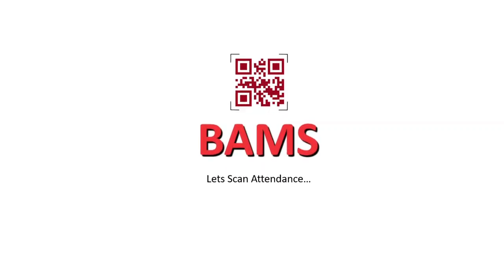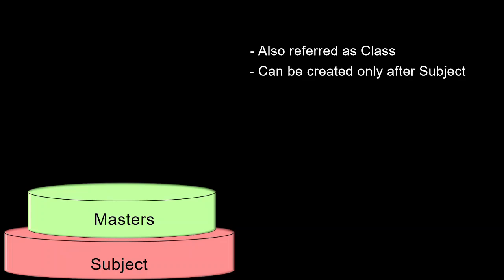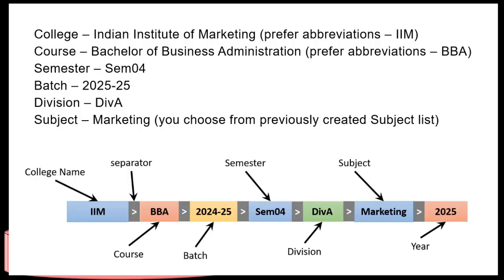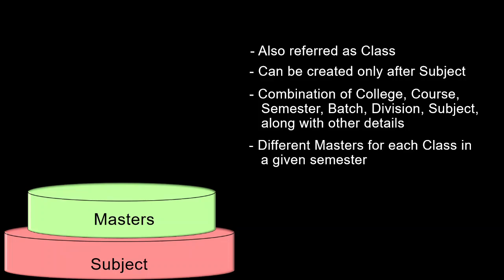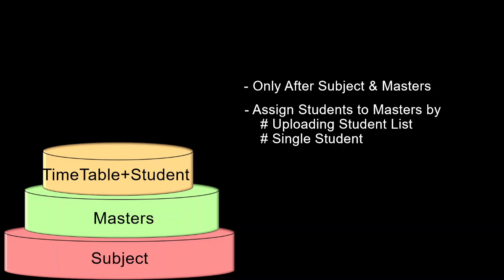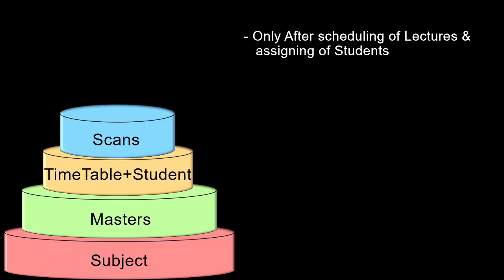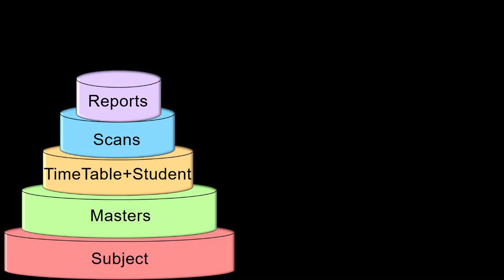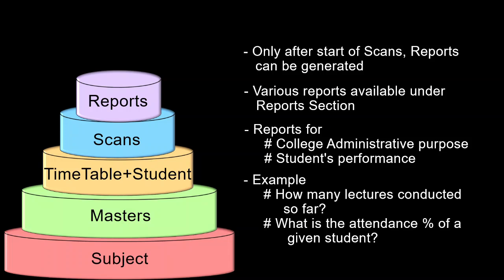Components of BAMS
What are different components of BAMS ? How do they effect your QR Code scan operations?